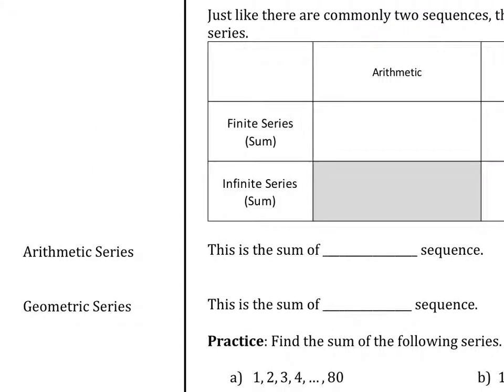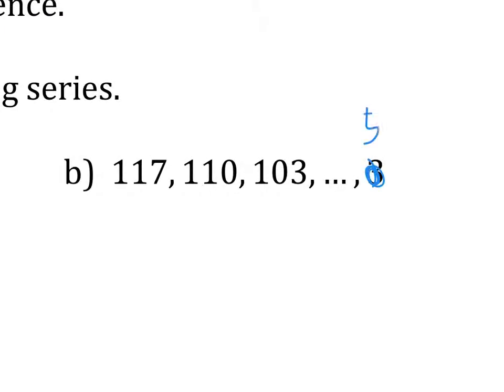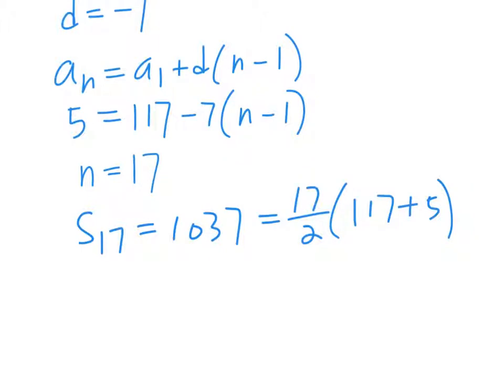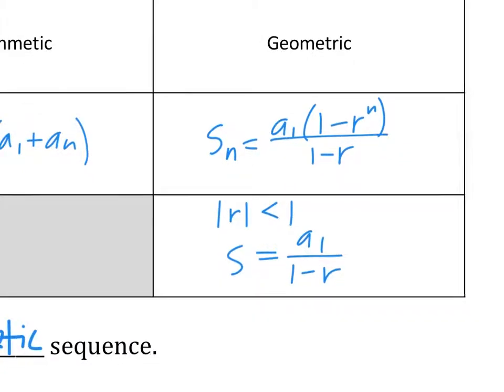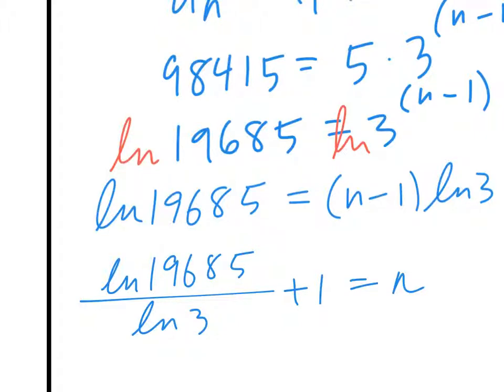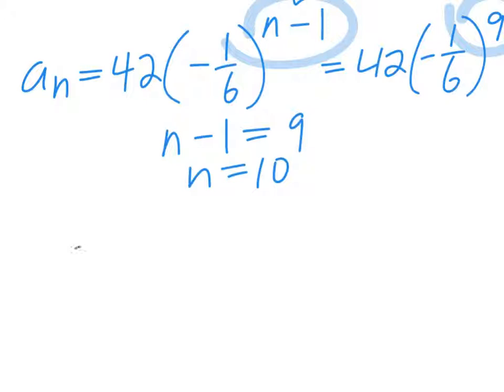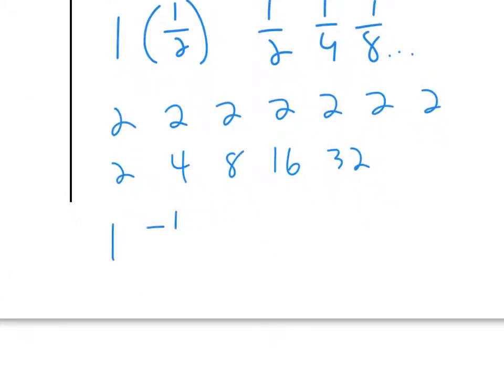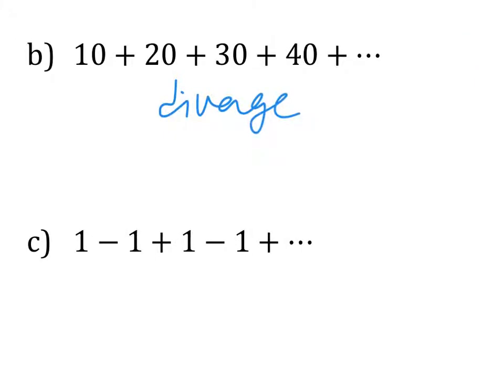Honors Pre-calculus - Ch.9.5 (part 1)